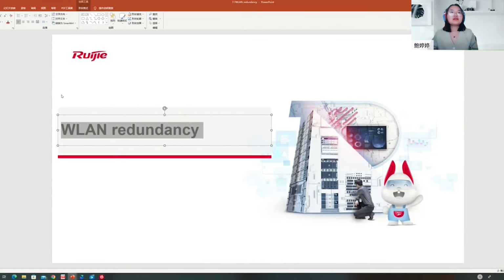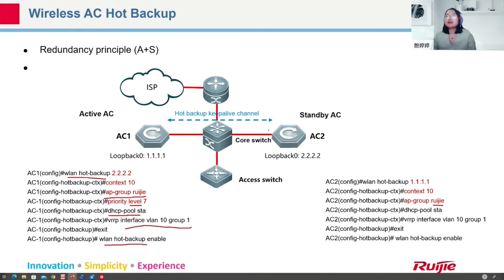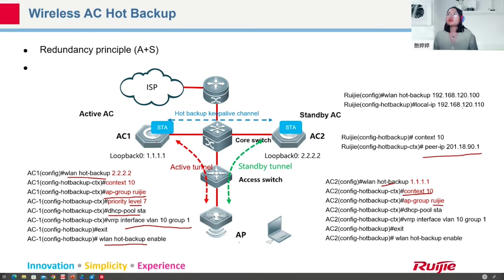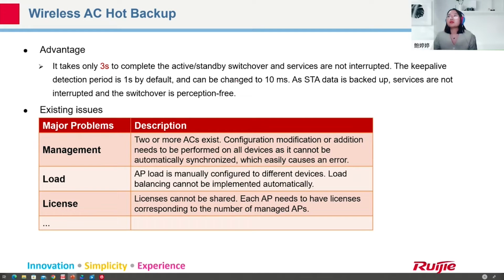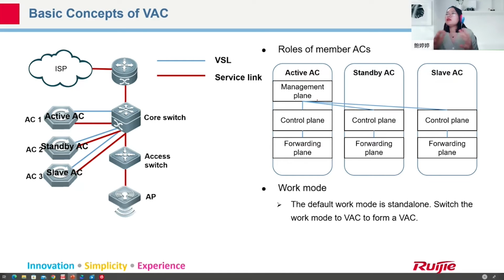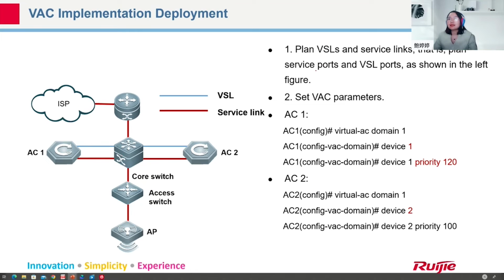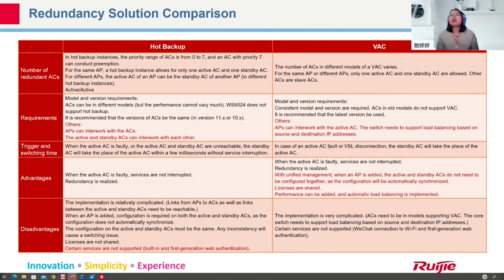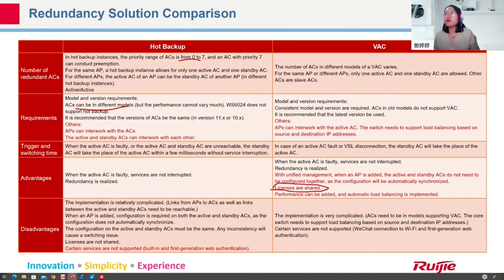19-WLAN Redundancy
0:00 Start
0:07 Foreword
2:00 Wireless AC Hot Backup
19:02 Wireless VAC